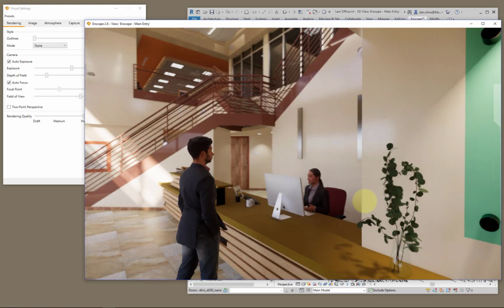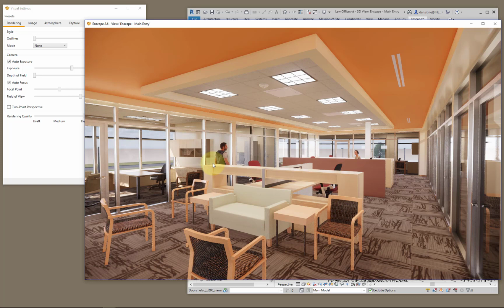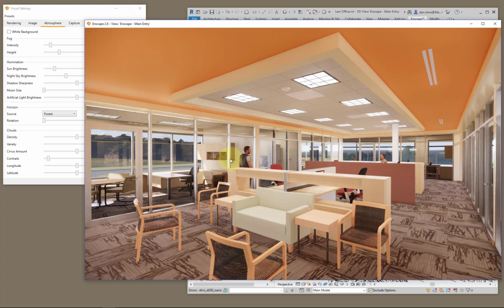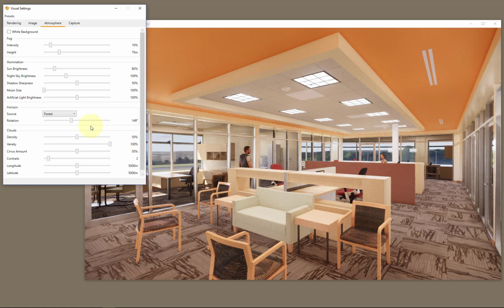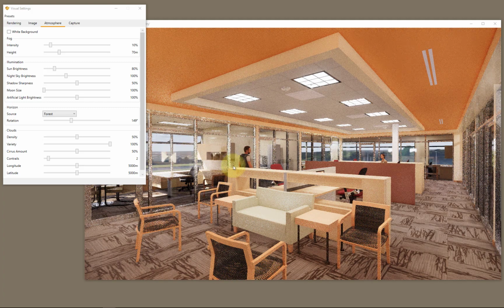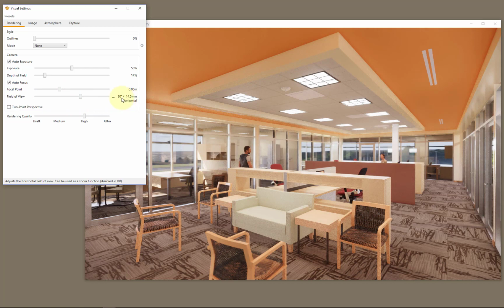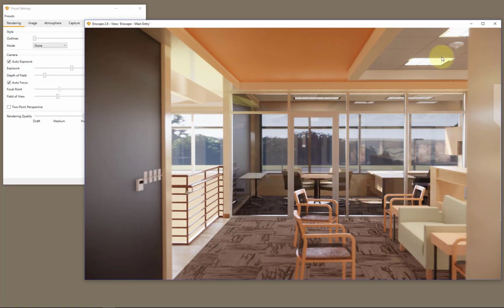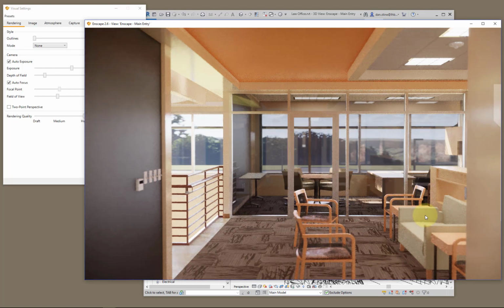08 Composing Still Image 02